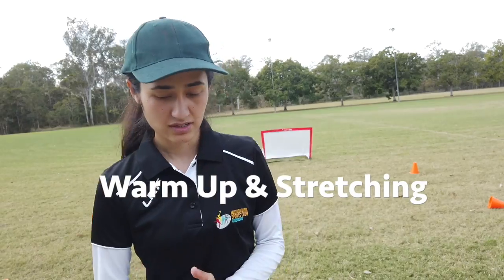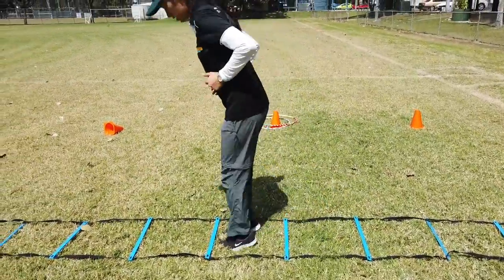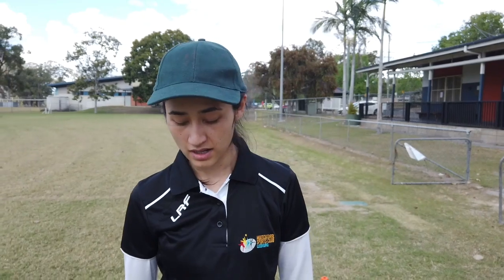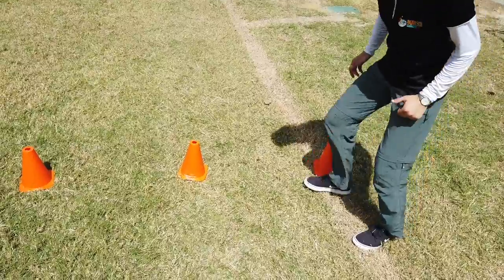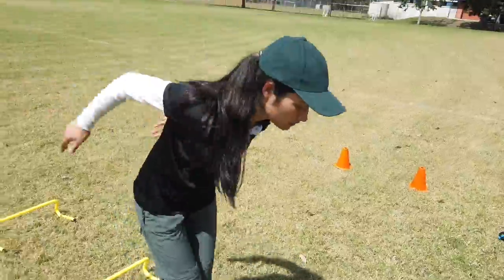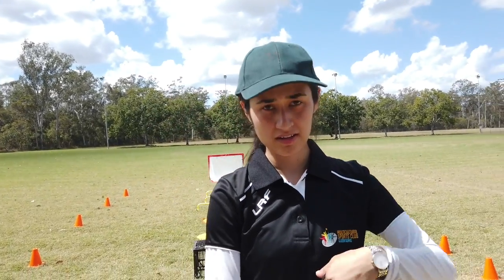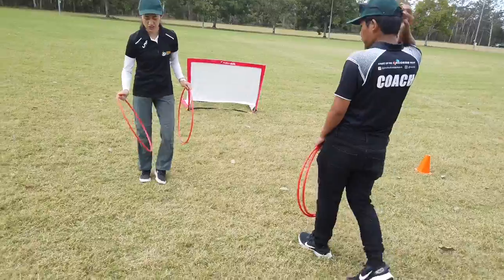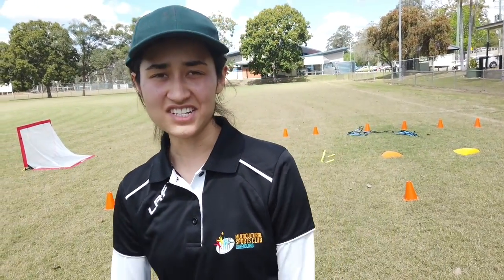LT Anar Strength and Agility Workout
Coach Anar from the Multicultural Sports Club shares some kid’s daily strength & agility building exercises and fun games to keep strong and active. Join in and have a go!

Equipment:

1.     Water Bottle

2.     Markers

3.     Skipping Rope

4.     Safe Playing Space

5.     Play with friends or family members